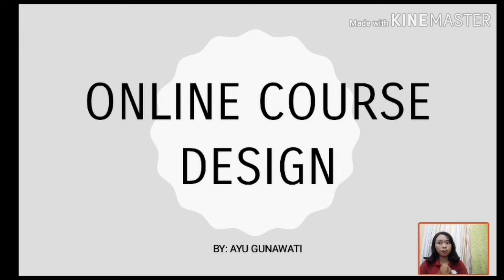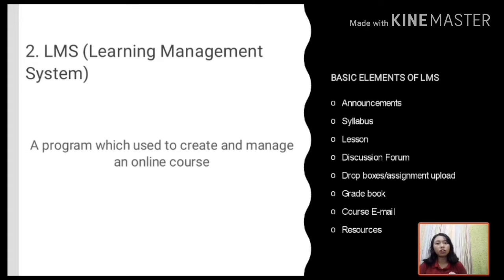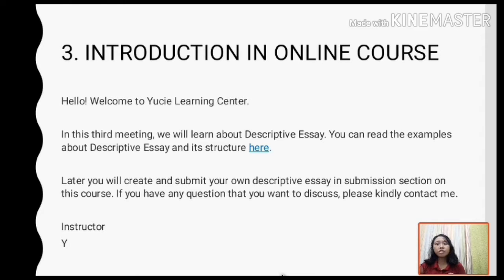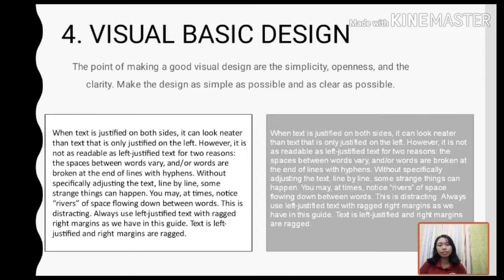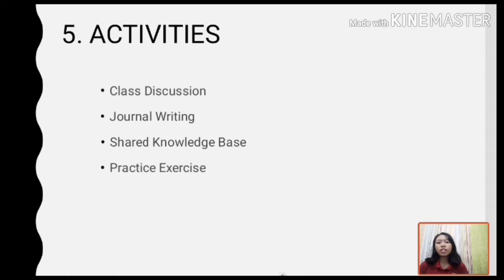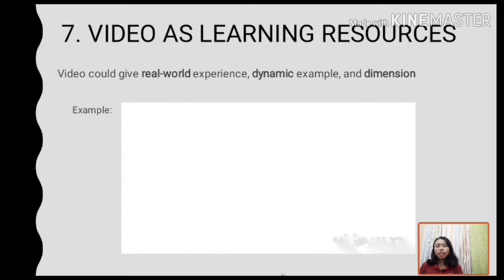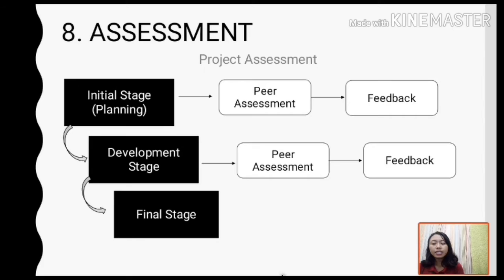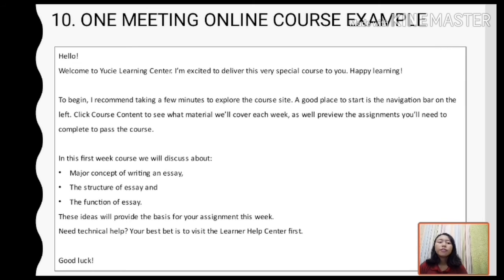Online Course Design by Ayu Gunawati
Ni Luh Ayu Gunawati Karuniasih / 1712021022

This is a video about Online Course Design. Happy watching :)